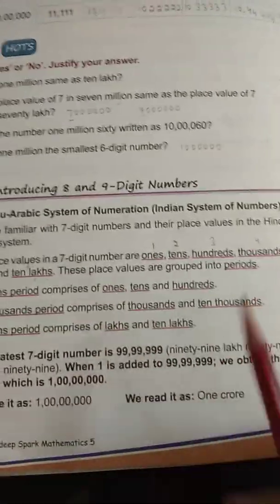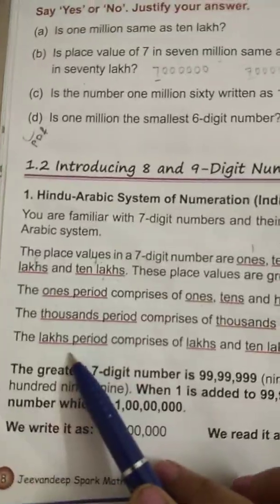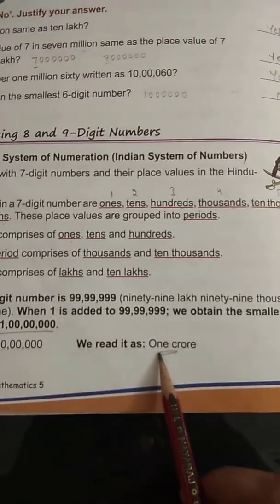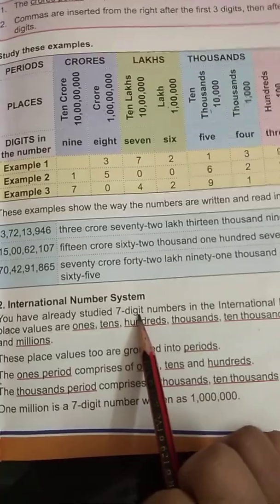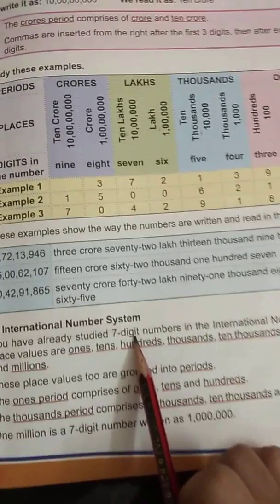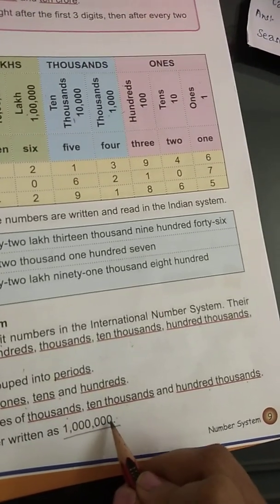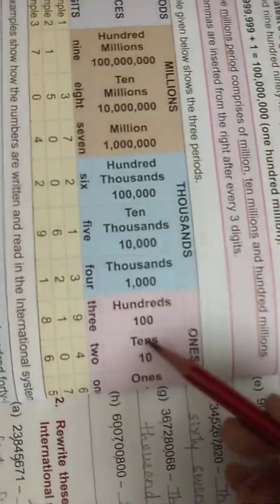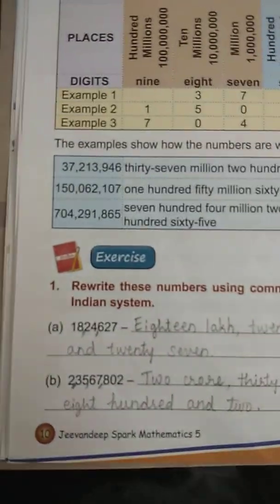Number System..Maths..Class5.. Chapter 1...Part 3.. Continued